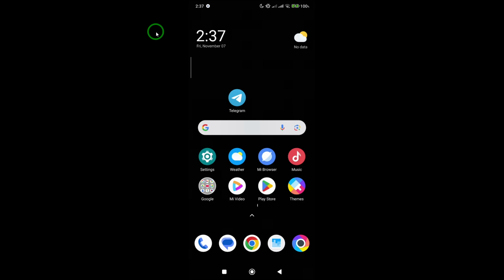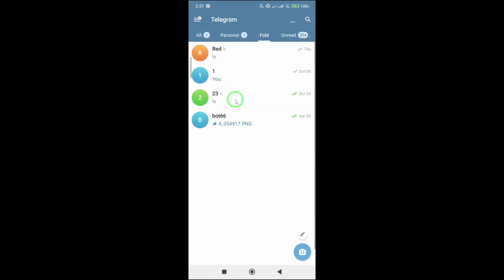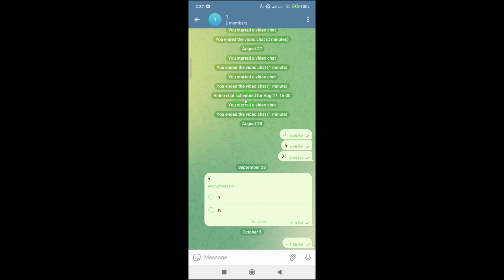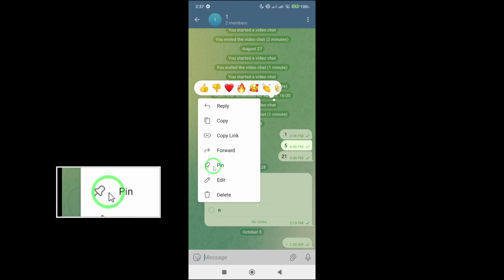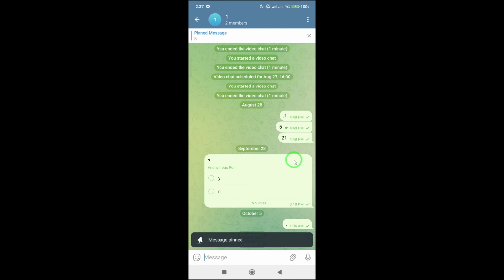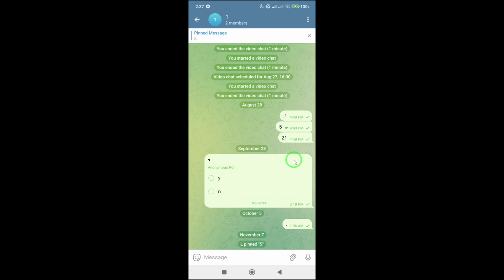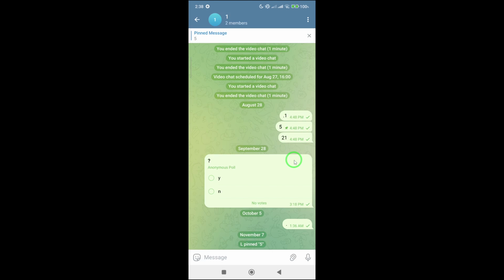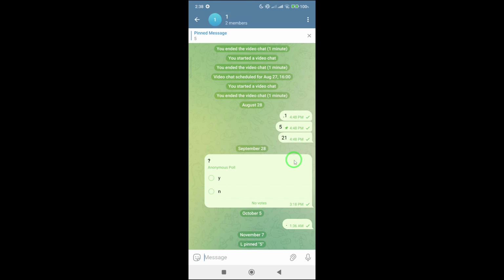How to Pin a Message on Telegram Group (Updated)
Learn how to pin a message on your Telegram group quickly and easily. This updated guide shows you the simplest way to keep important messages visible for everyone.

Follow these steps:

1. Open the Group where you want to pin a message

2. Single Tap on the message you want to pin

3. Select Pin & Confirm

Keep your Telegram group organized and make sure your key messages stay at the top for all members to see.-
Timeline:
00:00 Start
00:12 How to do it
01:05 End